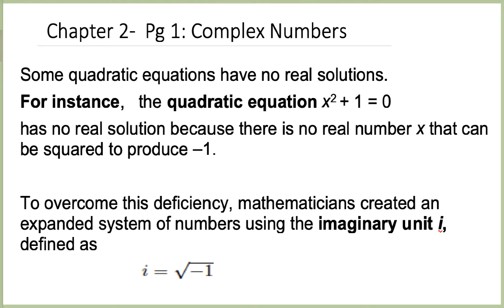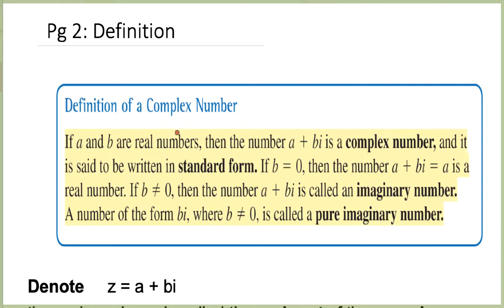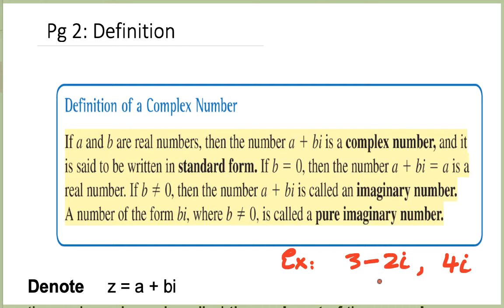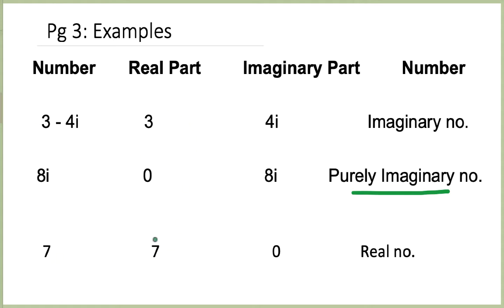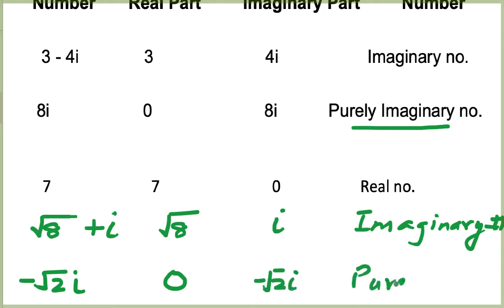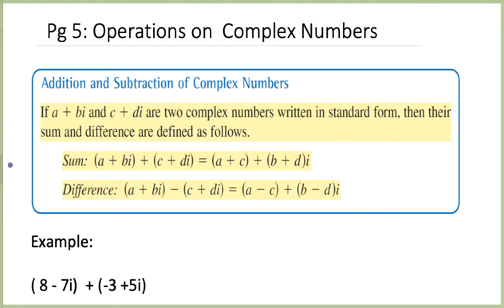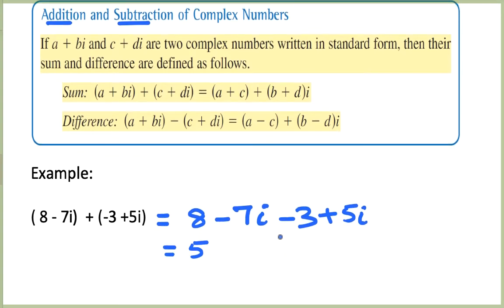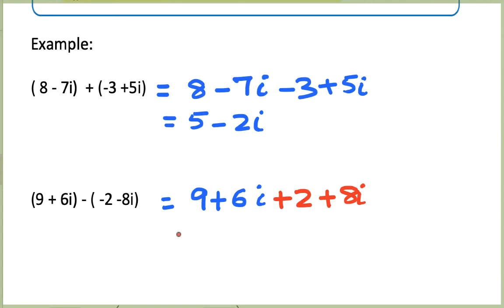Math1710-Sec2-3- Part-1 - Complex Numbers